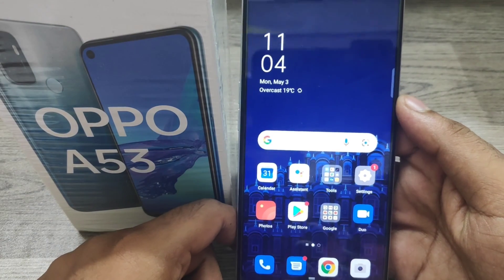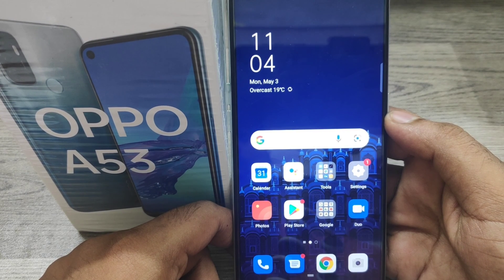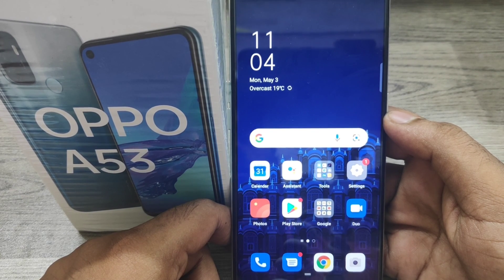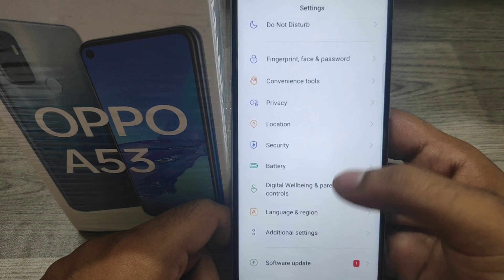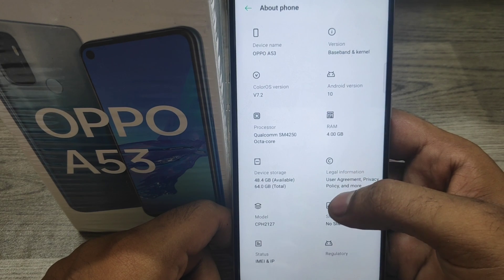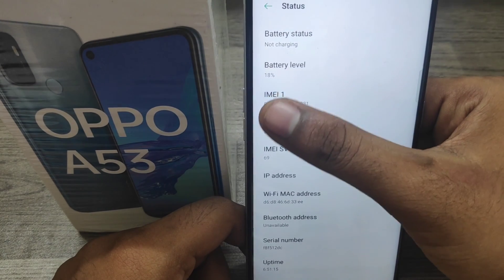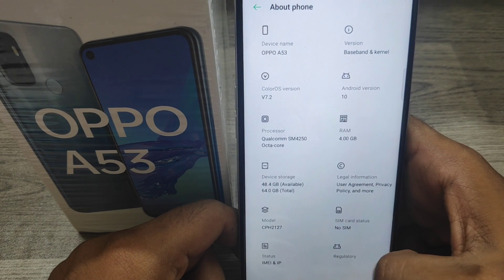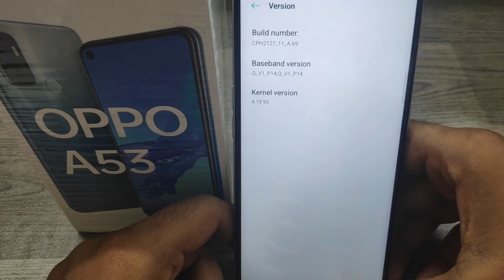How to check storage details and IMEI number in OPPO A53 | How do I find my IMEI number Oppo A53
In today's video i am going to show How to check storage details and IMEI number in OPPO A53 phone full guide watch full video for acqurecy. unless you have to face a problem..